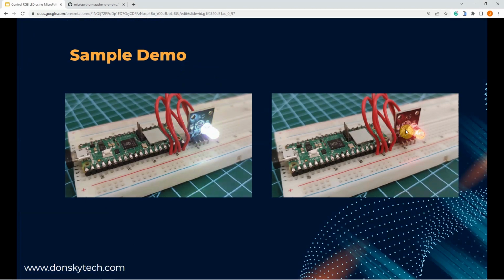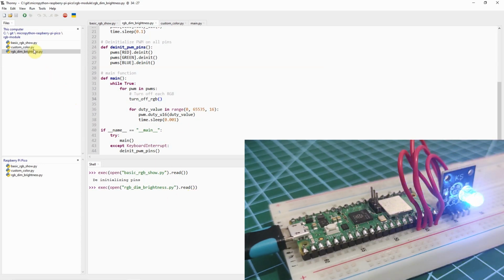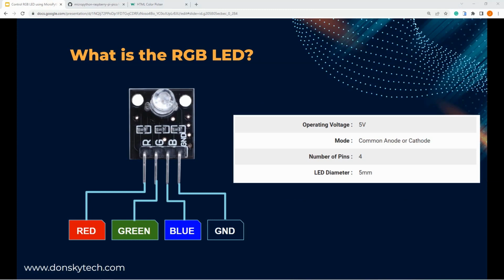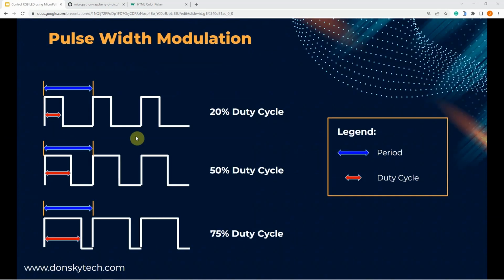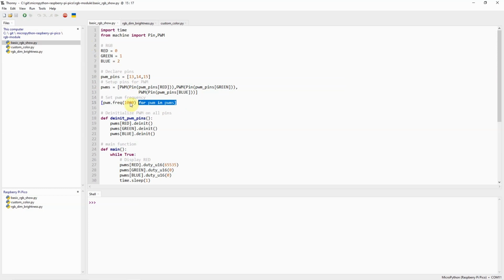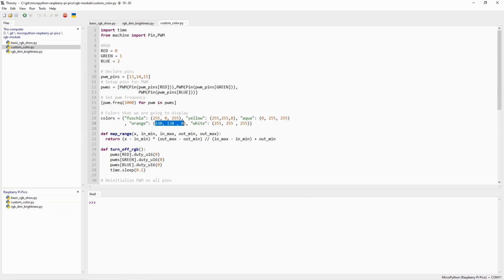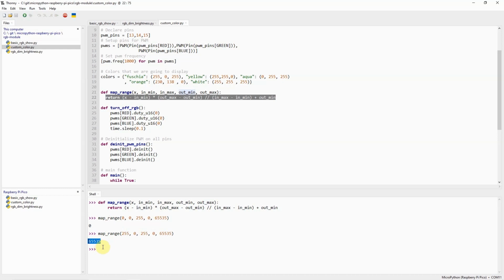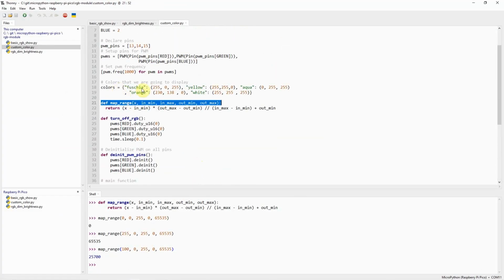Control RGB LED using MicroPython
This post/video will show you how you can control RGB (Red/Green/Blue) Light Emitting Diode (LED) components using MicroPython.  I will show you a trick on how to display your desired custom color using PWM or Pulse Width Modulation technique.

Contents of the Video:
0:00 - Intro
1:03 - Demo
3:38 - DonskyTech Intro Plug
3:48 - Why I wrote this post?
5:08 - What is RGB LED Module?
5:46 - Wiring/Schematic
6:02 - What is RGB in a Nutshell?
7:20 - Pulse Width Modulation
9:08 - Code - basic_rgb_show.py
11:33 - Code -  rgb_dim_brightness.py
12:48 - Code - custom_color.py
17:34 - Outro